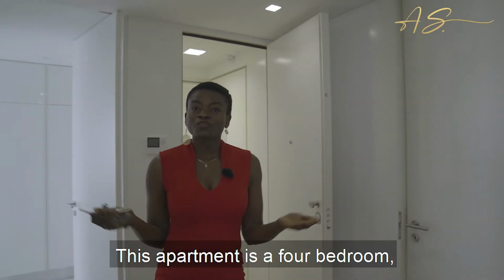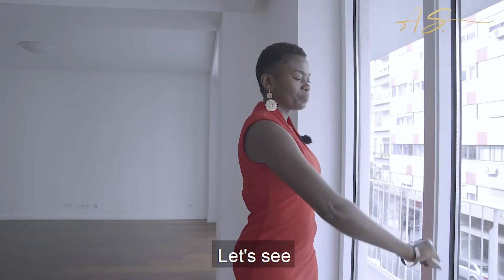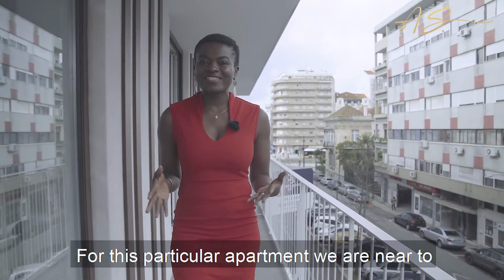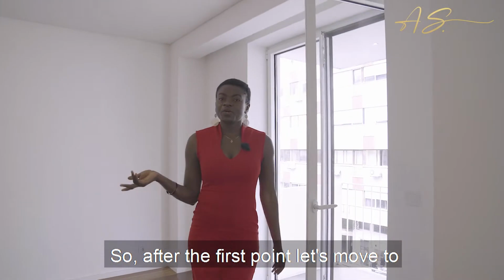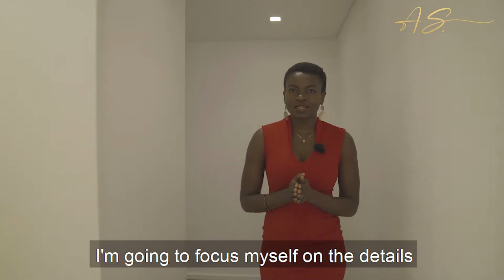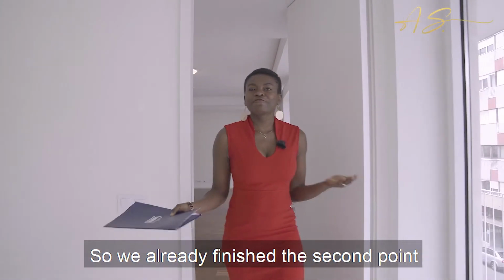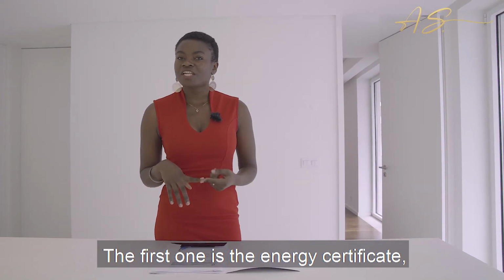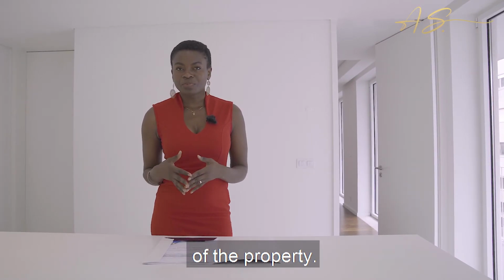Move to Portugal: Visiting a Real Estate Property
In this video, I will show you all the important elements that you should take in consideration when visiting a real estate property.
- Environment
- Condition of the Property
- Documentation

📍Avenida Visconde de Valmor
A magnificent 4 bedroom apartment with a kitchen full equipped and two parking space. A fantastic oportunity to those who want to live in the business center of Lisbon.

I'm Achille Simo, your Real Estate Consultant in Portugal and I'll be glad to hel you in your real estate needs.